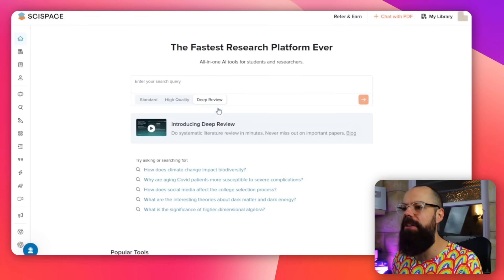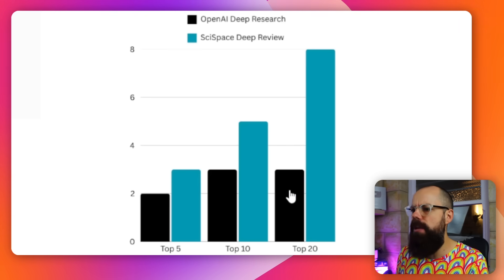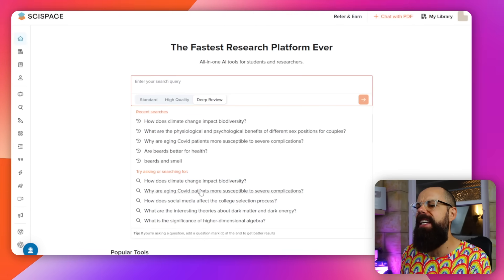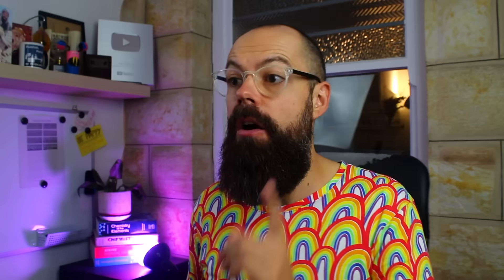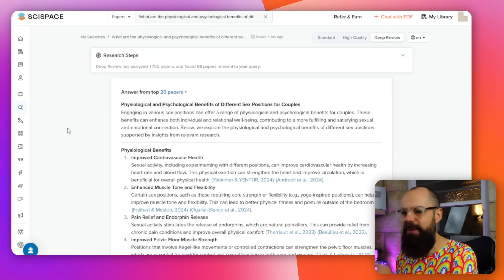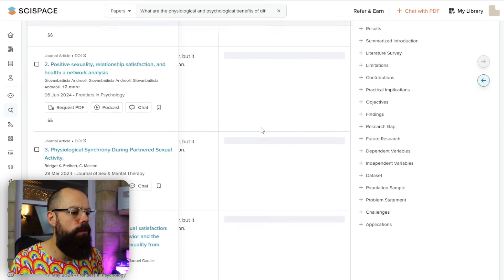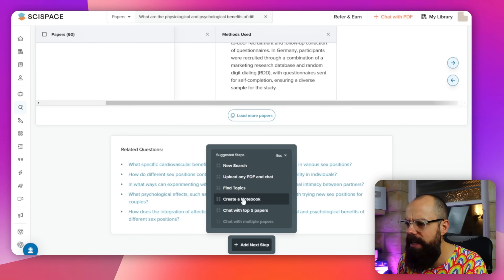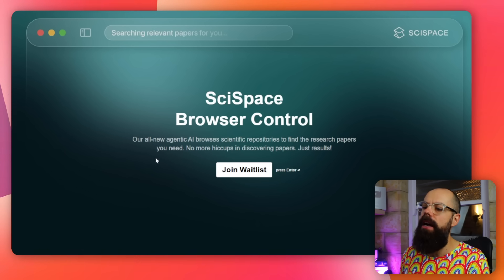The AI That Reads 1,000 Papers So You Don’t Have To (SciSpace Deep Review)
Finding high-quality academic papers can be frustrating, especially when you're sifting through irrelevant sources and spending hours refining your search. That’s where SciSpace Deep Review comes in—a tool designed to streamline the research process and give you better, faster results than traditional methods.

If you’ve ever used Google Scholar and felt overwhelmed by the sheer number of papers or struggled to find truly relevant studies, this AI-driven approach could be a game-changer.

In this video, I explore how SciSpace Deep Review works and why it might be the most efficient Google Scholar alternative for researchers, PhD students, and academics. Unlike general AI models that pull information from all over the web, this tool focuses specifically on academic literature, ensuring that the sources it finds are credible and relevant. It doesn’t just retrieve papers—it refines your query, ranks results based on relevance, and even organizes key findings for easier reading.

One of the biggest challenges in research is filtering out noise. When you search on Google Scholar, you might get thousands of results, many of which are outdated, behind paywalls, or simply not relevant to your study. SciSpace Deep Review, on the other hand, narrows down the most useful papers, saving you time and effort. I’ll also walk through how to use SciSpace, from entering a research query to refining results and exporting references to a citation manager.

For students, early-career researchers, and even experienced academics, this tool offers a faster way to conduct literature reviews. It helps cut through information overload so you can focus on what matters—understanding and applying the research, not just searching for it. Whether you're working on a PhD thesis, a journal article, or a class project, SciSpace might be the upgrade you need to streamline your academic workflow.

▼ ▽ TIMESTAMPS
00:00 Intro
00:18 SciSpace
01:49 User Interface
05:19 What's Next?
06:37 Scispace Waitlist
07:25 Outro